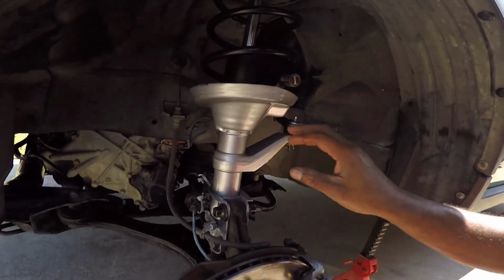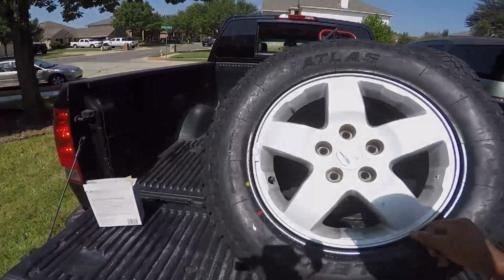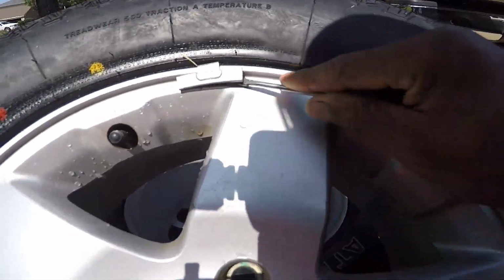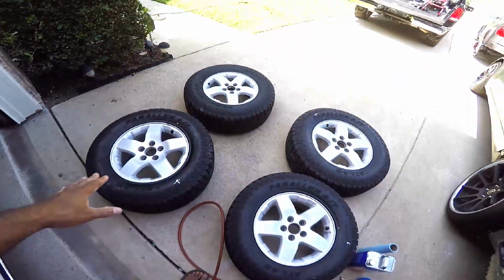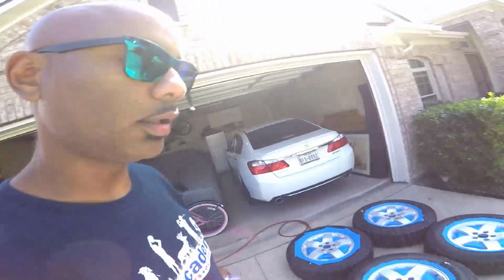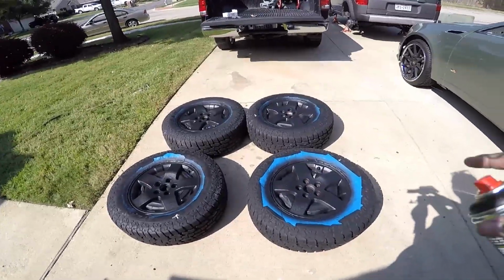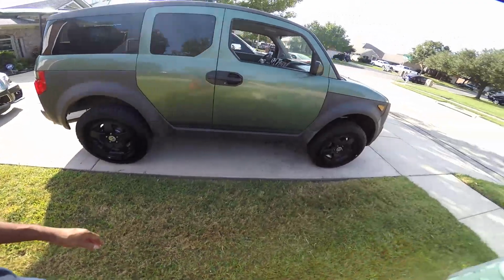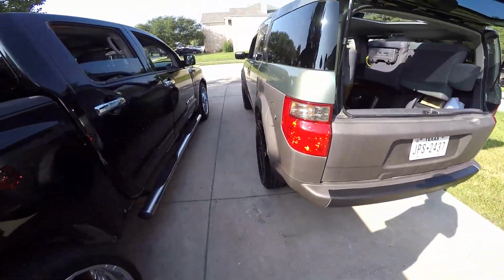Honda Element offroad wheels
Taking stock honda element rims and putting offroad tires 235/70/16